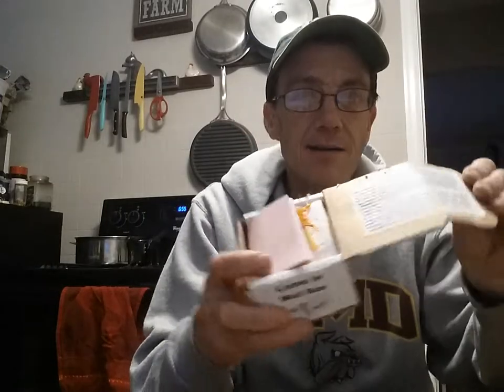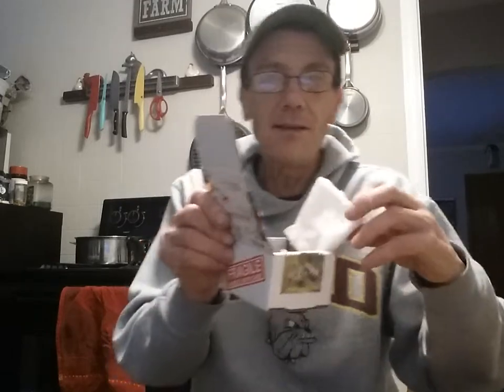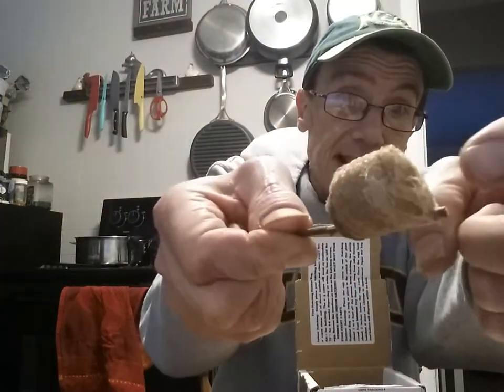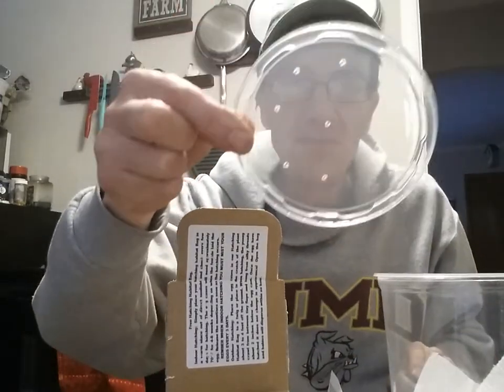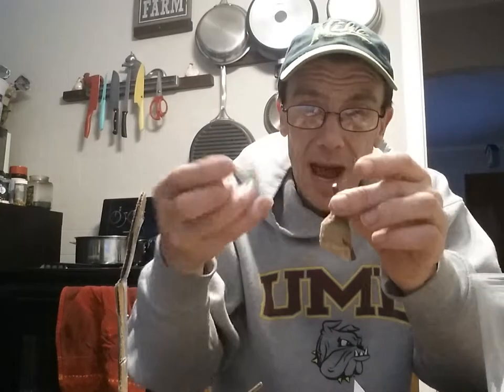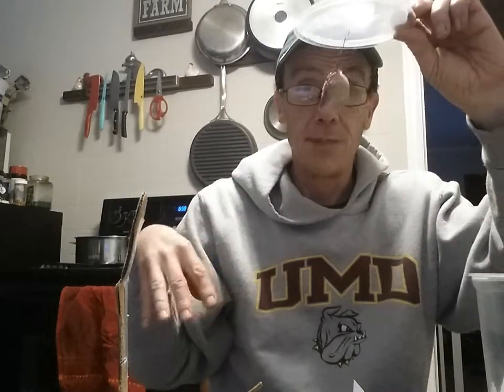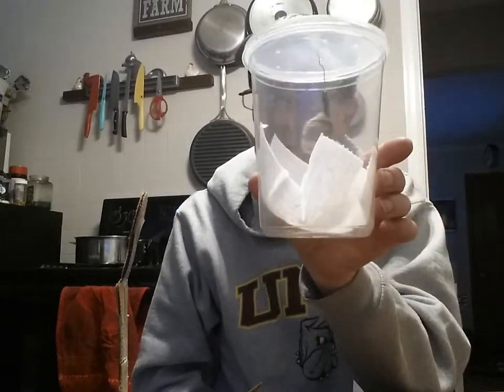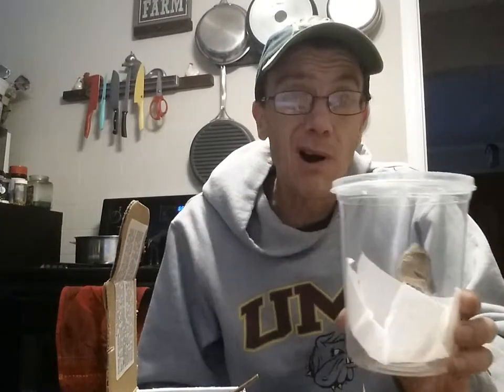2019 Praying Mantis Egg Cases-"We Got Bugs"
My Chinese praying mantis (Tenodera sinensis) egg cases arrived from "We Got Bugs" and I'm getting ready for the 2019 gardening season.

Every year I hatch a few praying mantis oothecas in my garden for natural pest control. Most of the baby nymphs that hatch are eaten by birds or wander off. Out of about 200 nymphs I will end up with a dozen full grown adults by July.